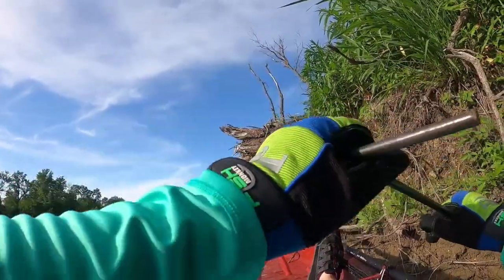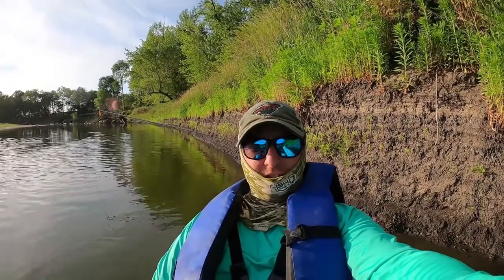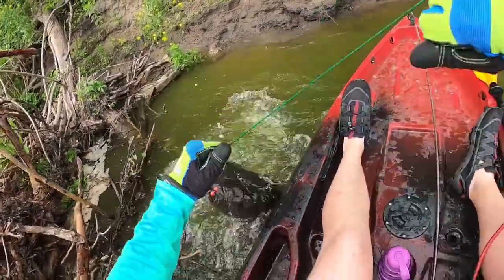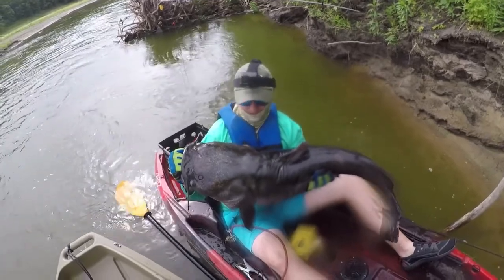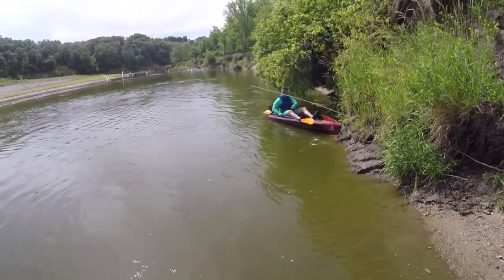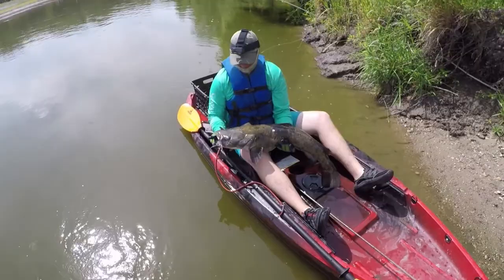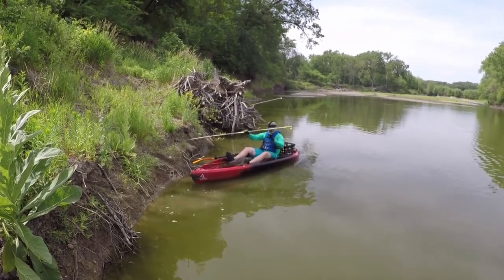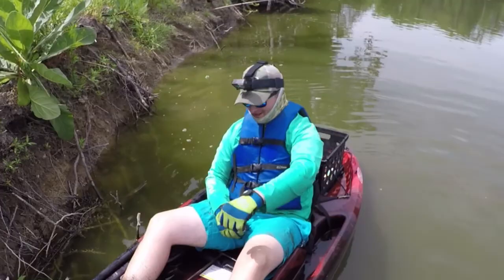Kayaks + Bank Poles + Shallow River = GIANT Flathead Catfish! (2021)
In this video we make it out for our first and possibly only bank pole fishing trip of 2021.  Drought conditions have nearly made it impossible but we pull out of the kayaks and float the river and find a GIANT!

GoPro Shorty Mini Extending Tripod
GoPro Hero 8 Black
Adjustable Clamp on Camera Mount
GoPro Hero5 Black
GoPro Rechargeable Batteries
Bait Tank Aerator (bubbler)
Coleman Cooler